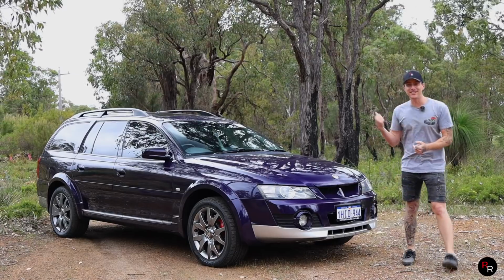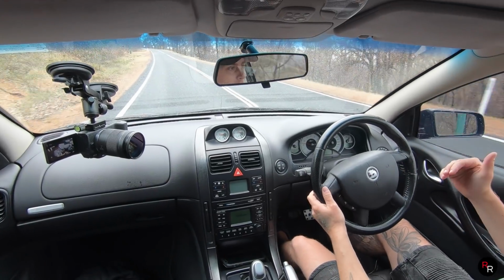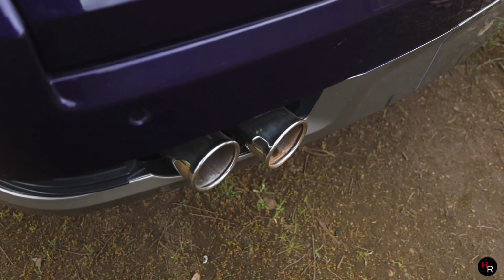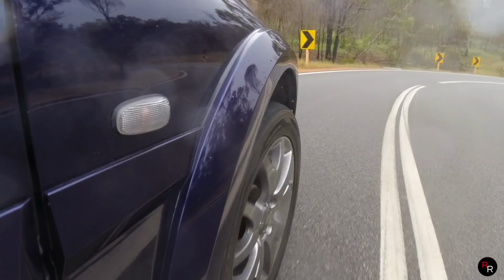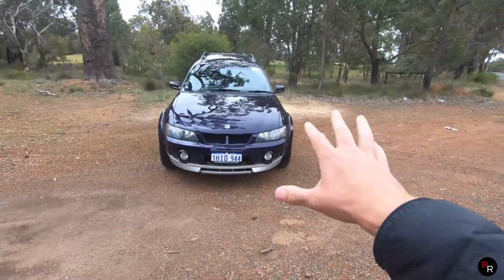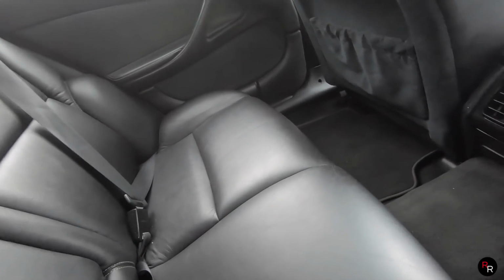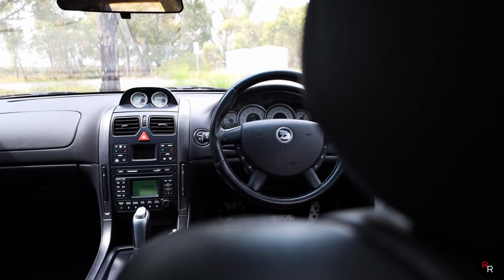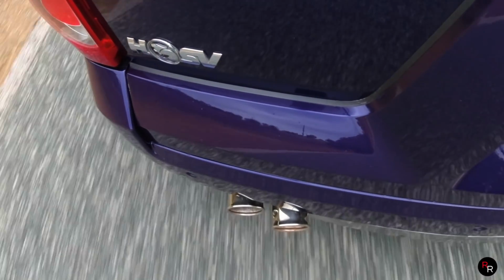AWD HSV V8 Sportwagon* Weird & Its Almost Perfect! HSV Avalanche Review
Welcome to another Episode of Ross Reviews AU on this weeks Video we review a 2004 HSV Avalanche* a sportwagon thats AWD featuring a LS1 V8! 270kw powered through a 4 speed slush box ;) if only they came in 6 speed manuals!

Huge thanks to Laborde Motorsports for doing the giveaway with us also! if you want to say thanks please chuck them a like on their FB page down below